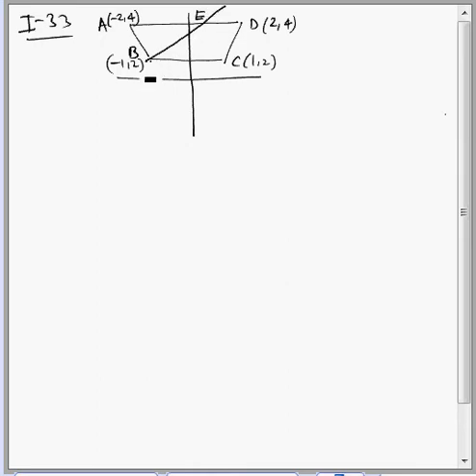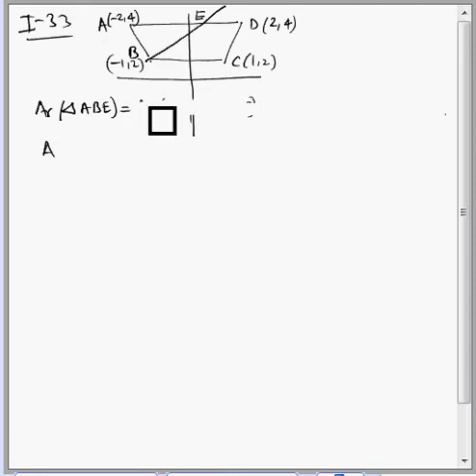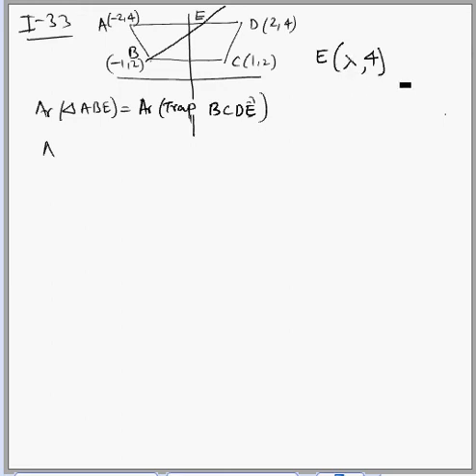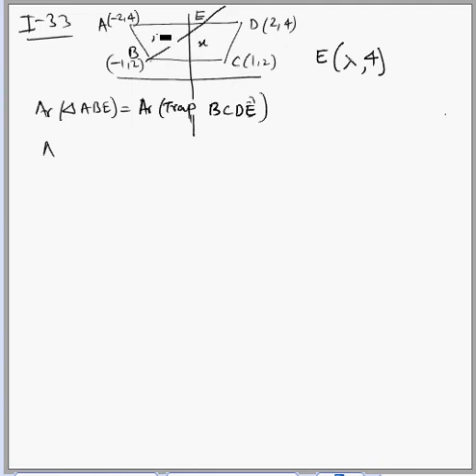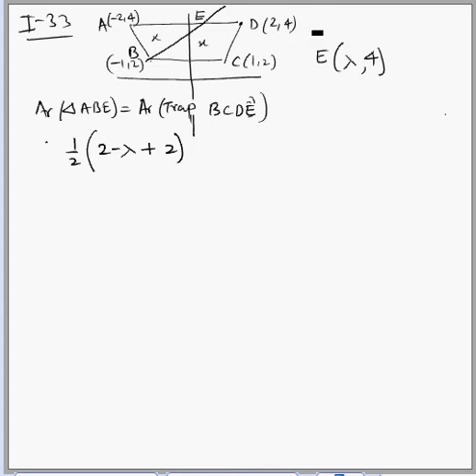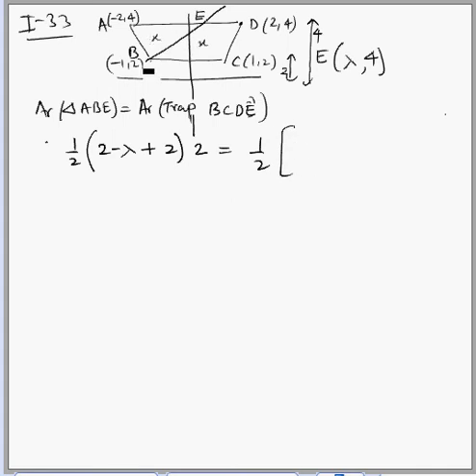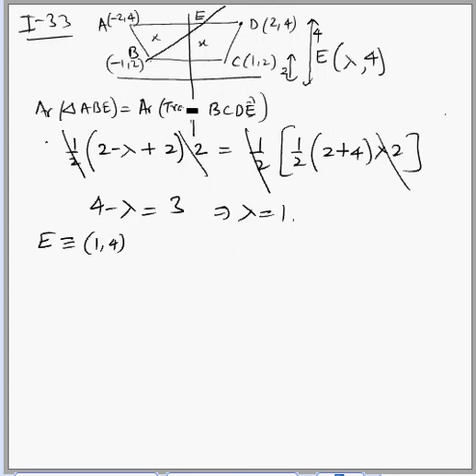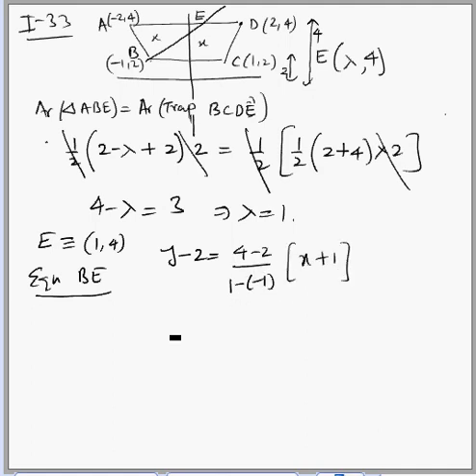OWS, Straight Lines, Q26